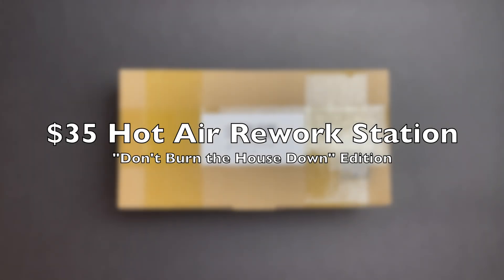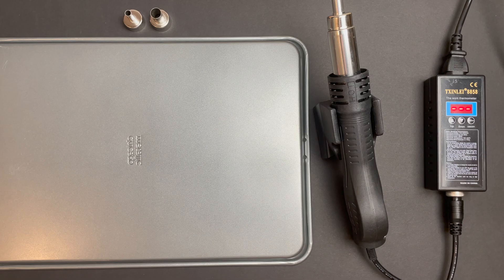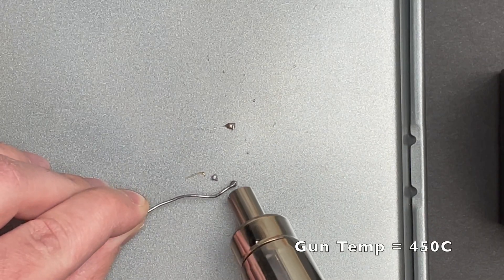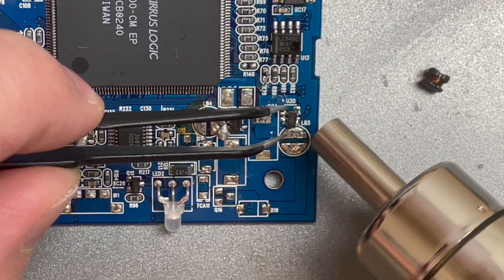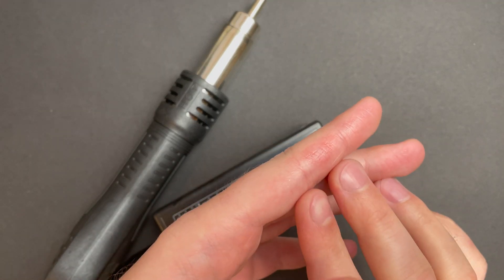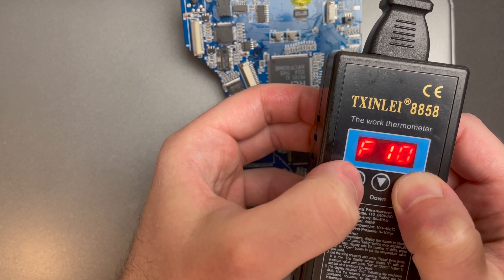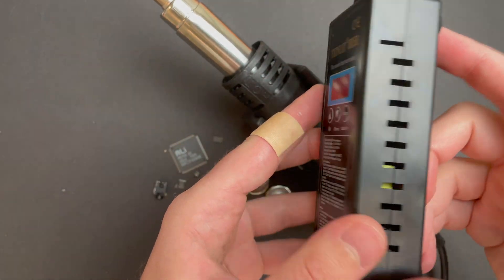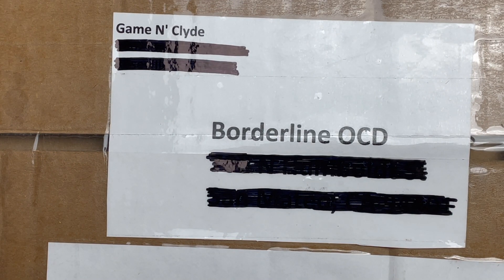Testing the Cheapest SMD Hot Air Rework Station on Amazon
With my console repair backlog bigger than it's ever been, I've put a number of projects on hold that require SMD work. While removing a single SMD component might be feasible with a soldering iron, it gets less practical with larger volume of components that need replacing. Other projects like swapping out an HDMI or USB-C port would also be much easier with hot air. The time has come to add another toy to my toolkit.

I stumbled upon this magnificent hunk of plastic with innards screaming "bargain bin" circuitry, and couldn't resist trying it out to see if it was garbage or any good.

🛒 Specialty products I used in this project
🔥 $35 Hot Air Rework Station